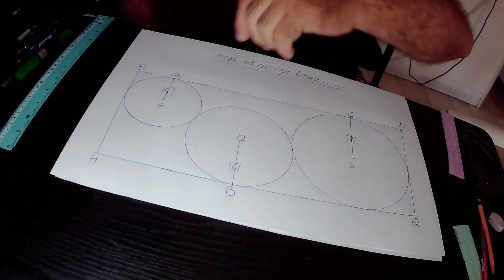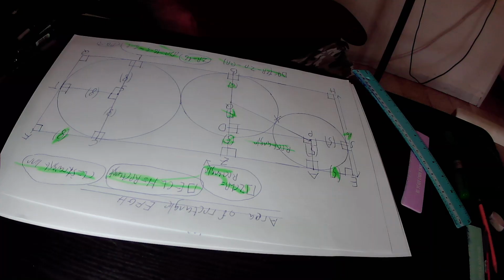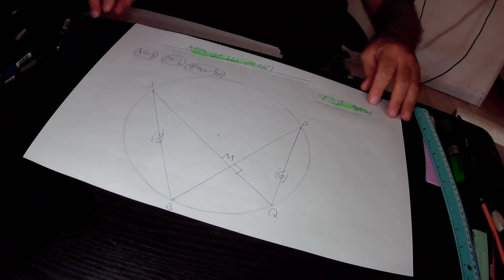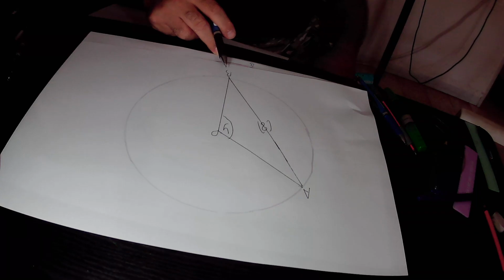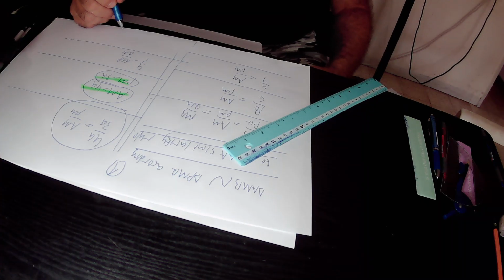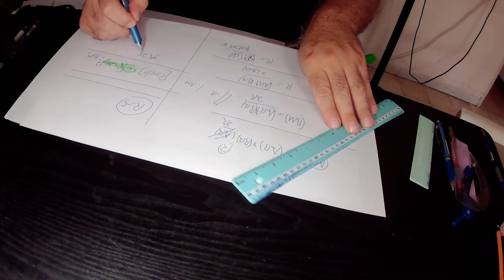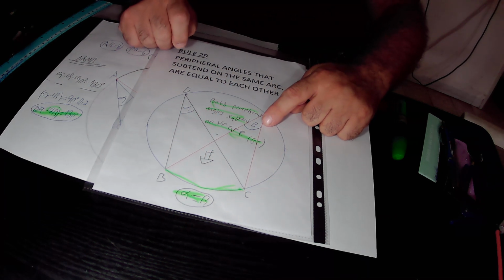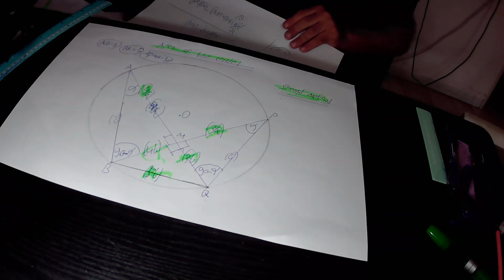TWO OLYMPIAD QUESTIONS